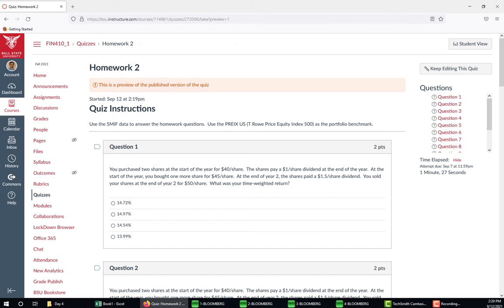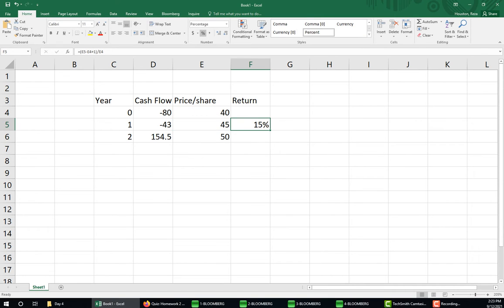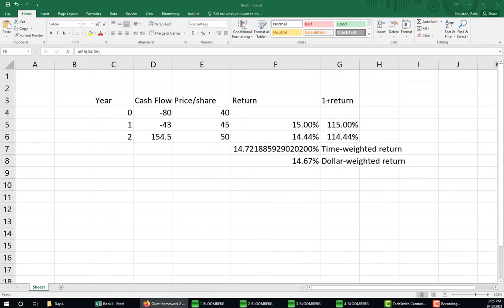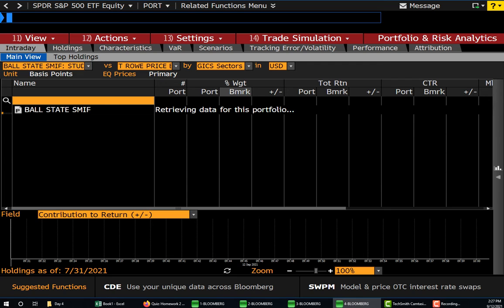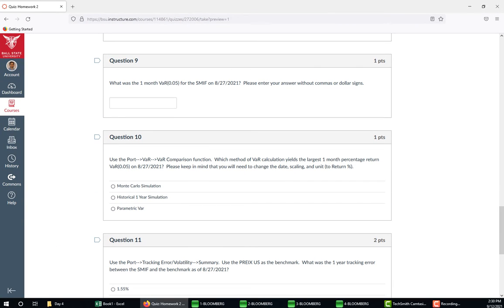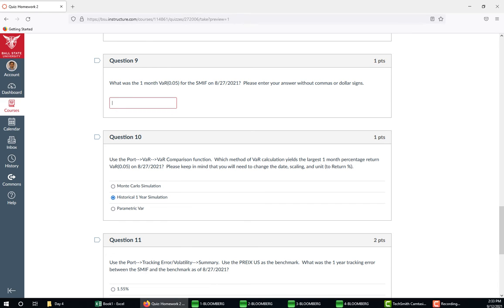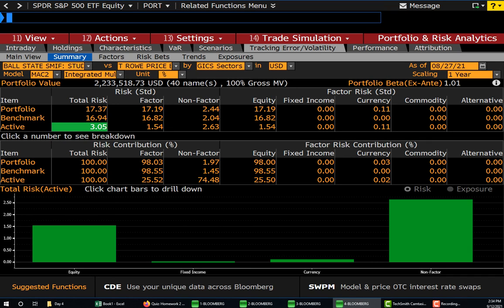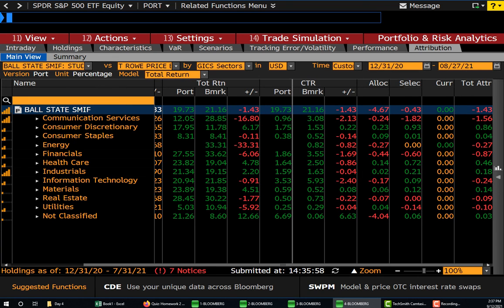Homework 2 Review Video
I discuss the second homework.